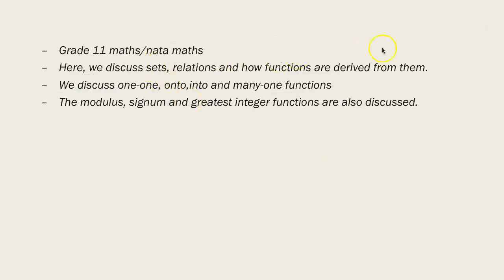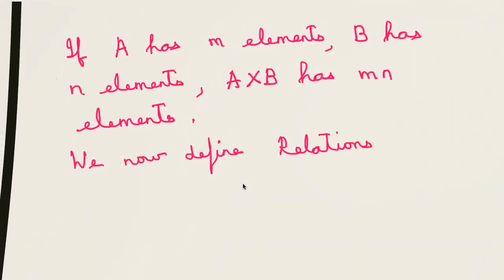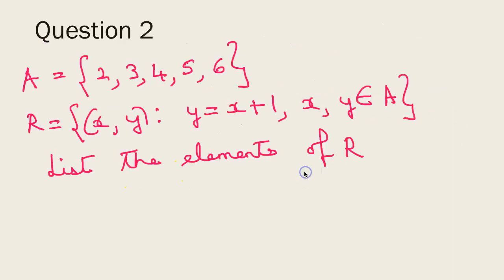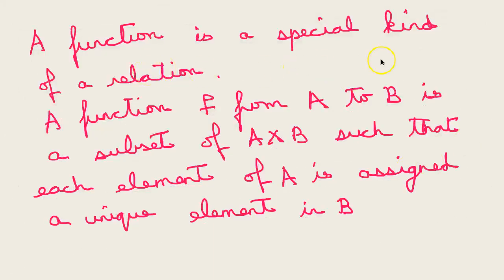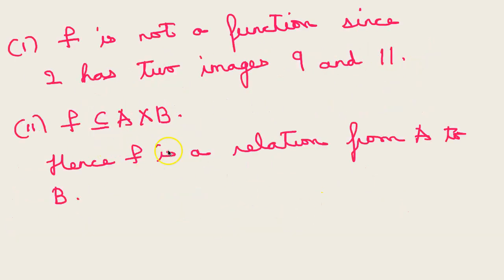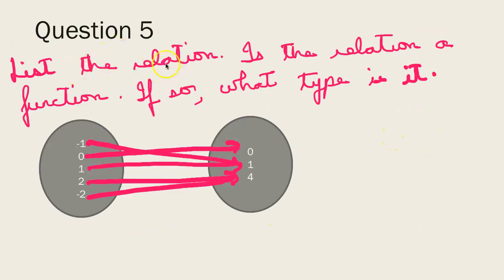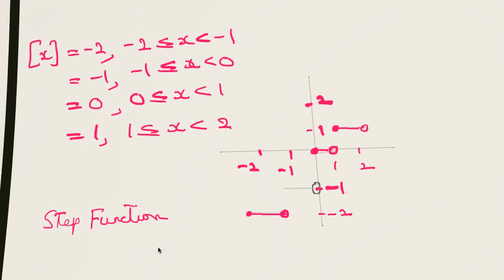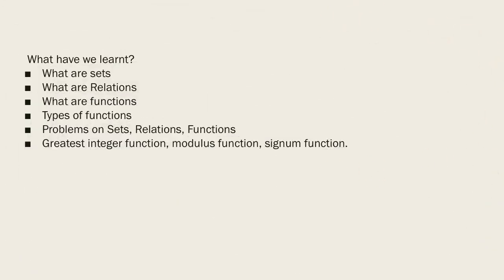Class 11 Math-Tricks to understanding Functions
What are sets, relations and functions?
This presentation starts with the Cartesian product of 2 sets and how a relation is defined
from it. It also goes on to show how this leads to a function .
Some of the problems include :
If (a,-2), (4,b*b) belongs to R, where R= {(x,y): x, y are integers, y = 2x-4, }, find a and b
Find the domain and range of R={(x, y): x, y belong to N, x+ y=10}
Draw the signum function
We cover the different types of functions and problems based on them. Types of functions explained are one-one, onto, many to one and into functions.
Online classes are provided. You can choose between specific topics or the entire course.